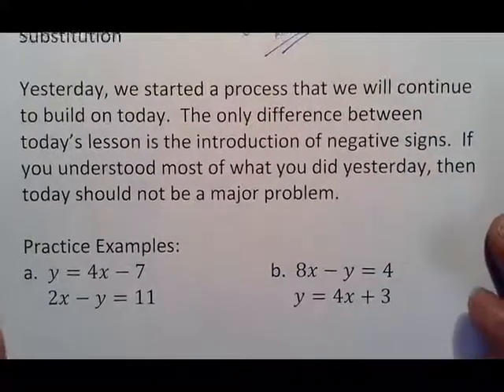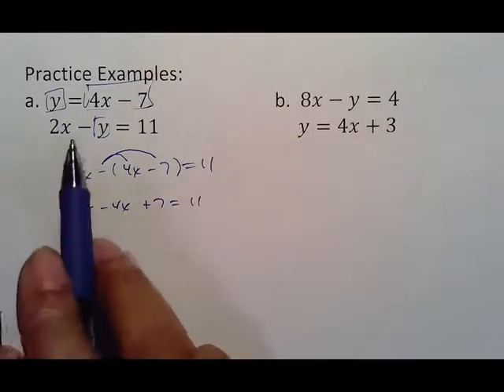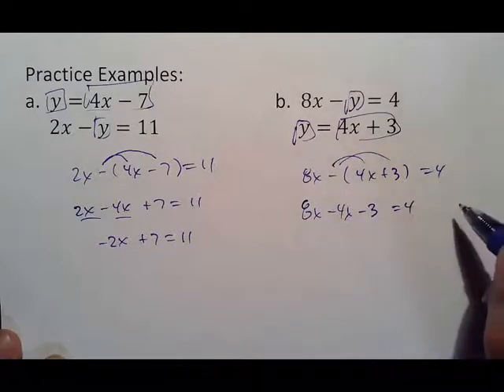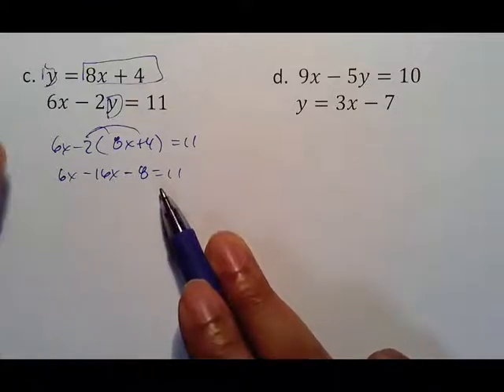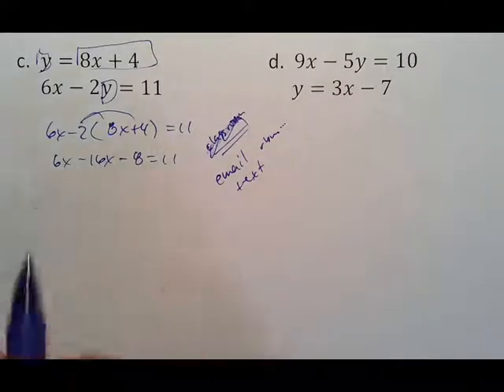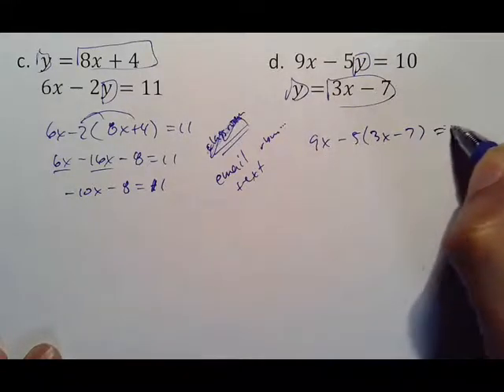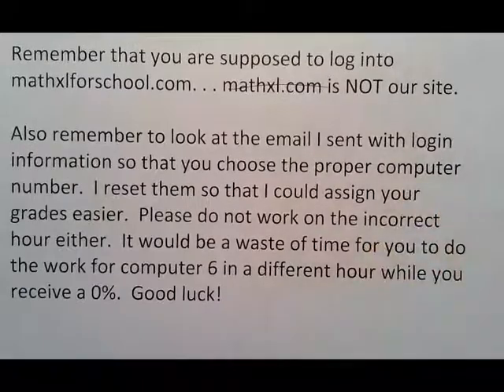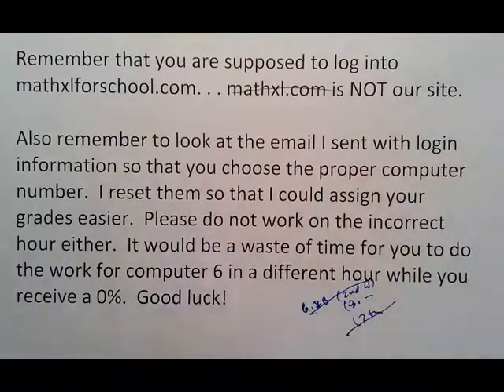Wednesday, April 15th Video